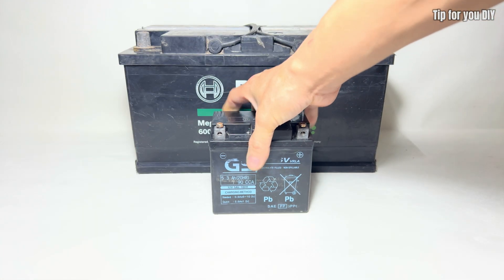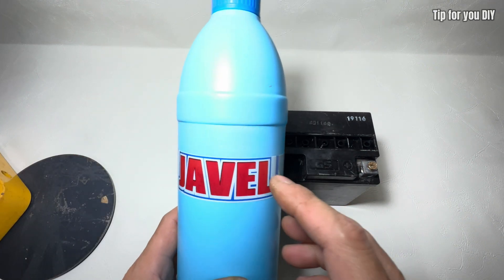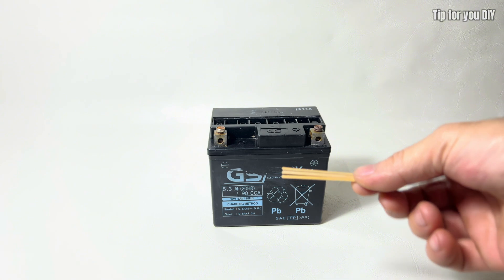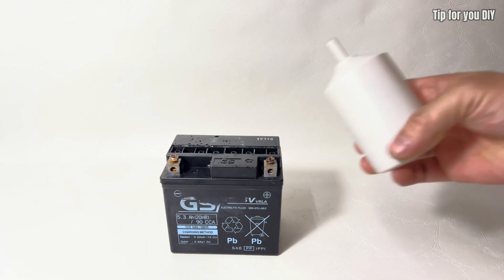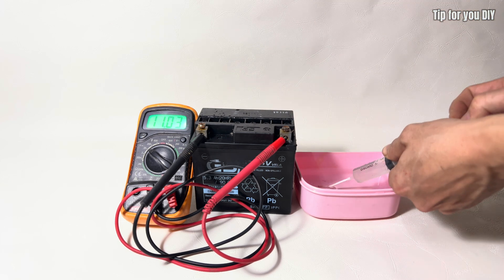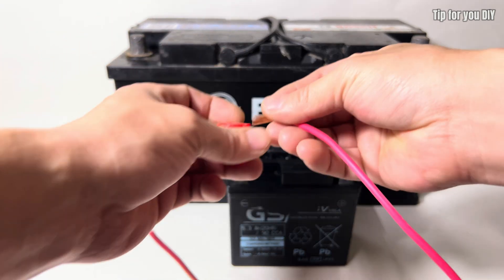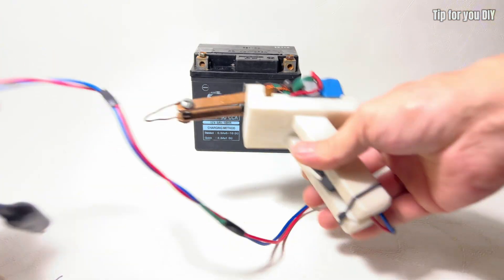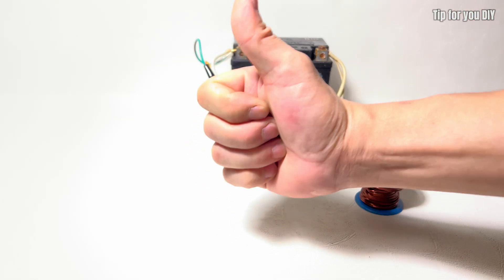Recover a Broken Battery - Don't Throw It Away Do it My Way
🔋 Recover a Broken Battery – Don’t Throw It Away! Do It My Way | Tips for You DIY

Got a dead battery? Don’t toss it just yet! In this video, I’ll show you a simple and effective way to revive old or broken batteries. This DIY trick can help you save money and extend the life of your batteries instead of replacing them.

🔧 What You’ll Learn:
✅ How to check if a battery can be revived
✅ Step-by-step method to bring dead batteries back to life
✅ Tips to extend battery lifespan and prevent damage

© Copyright by Tip For You DIY ☞ Do not Reup